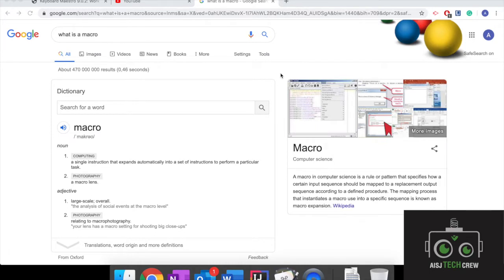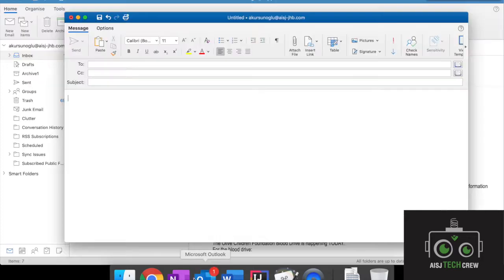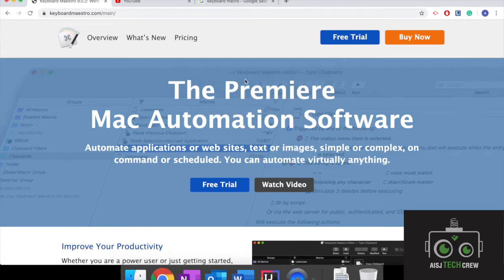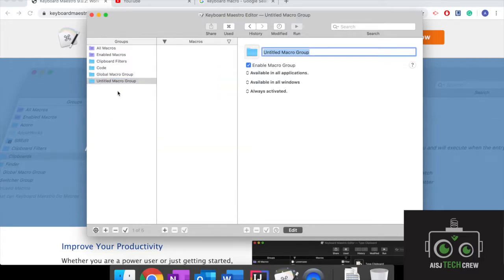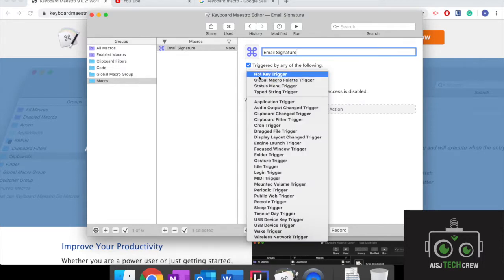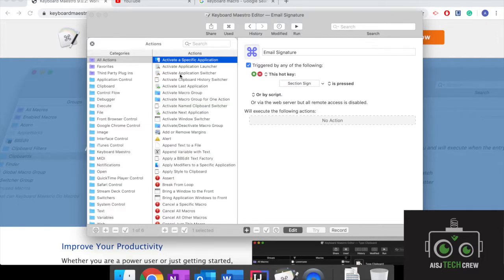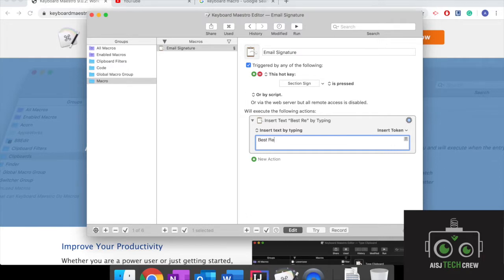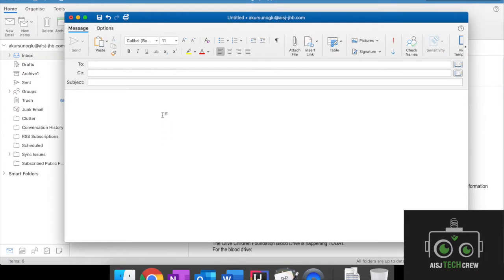How to use Keyboard Macros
This is a tutorial on how to create and use keyboard Macro's on Mac OS